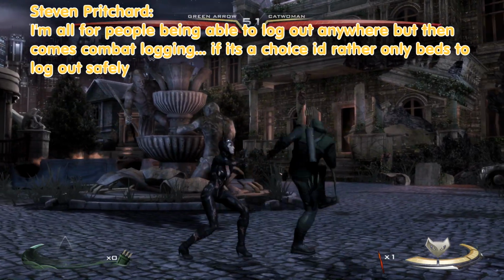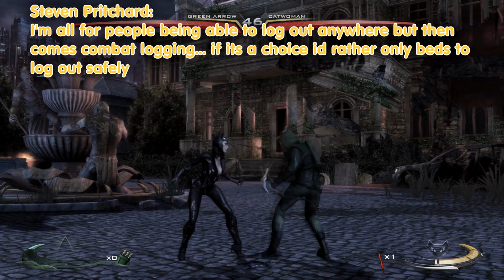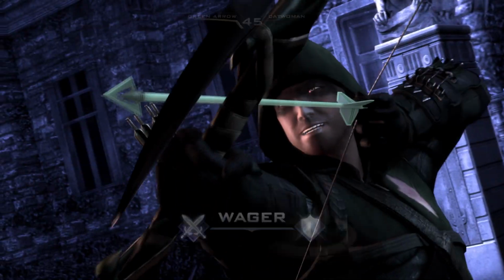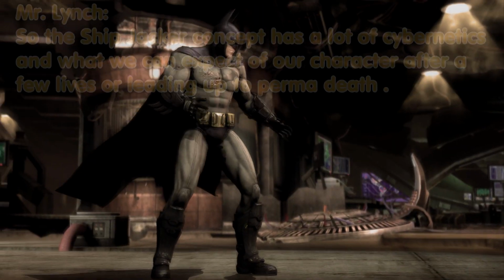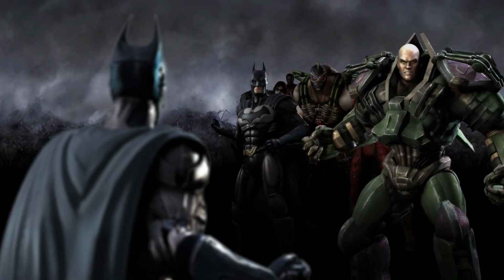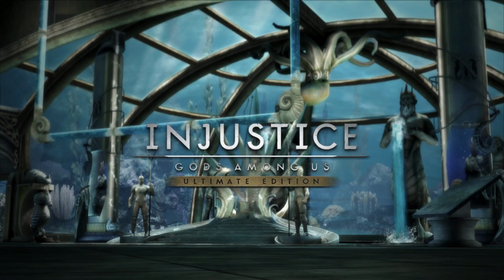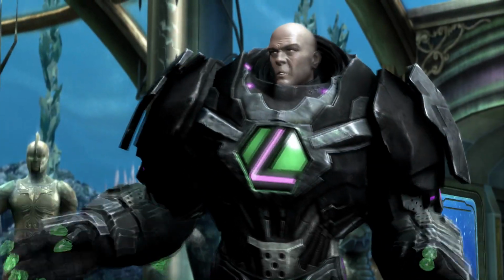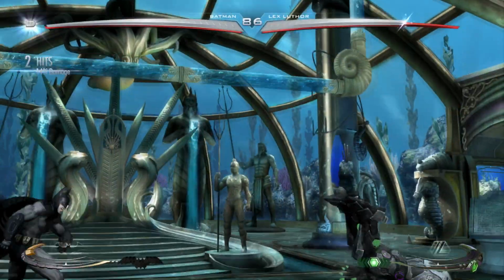Star Citizen: Citizen's Corner #11-- The Tumbril is on the Prowl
The Tumbril is Star Citizen's newest ground vehicle.  Today, we talk about what we like and dislike along with answering a few viewer questions.